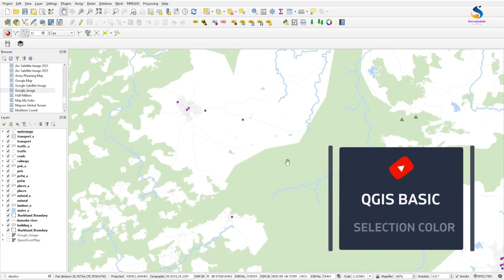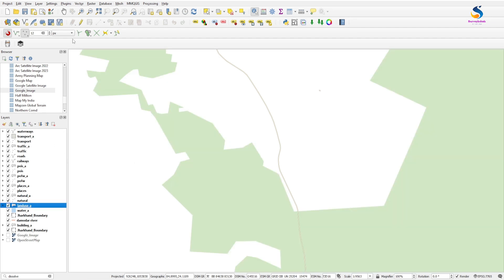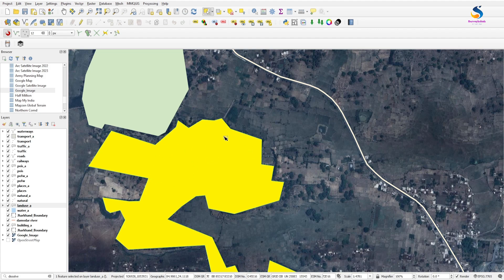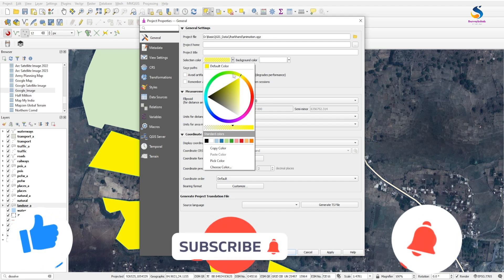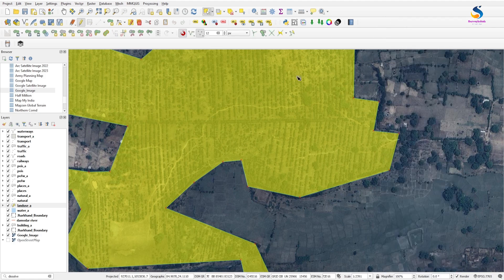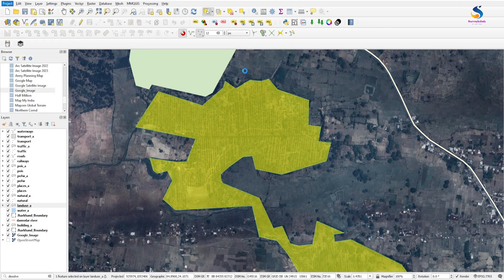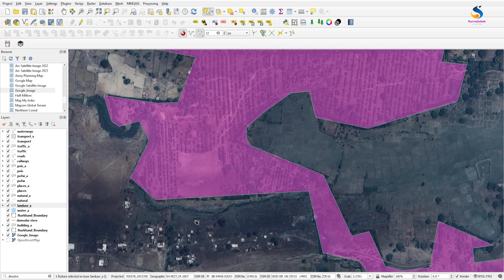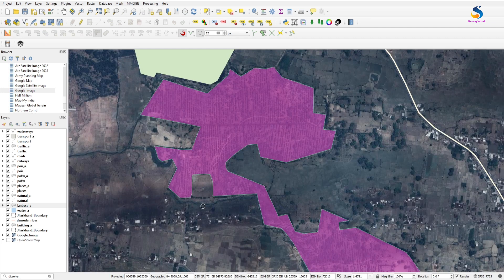How to change the selection color in QGIS